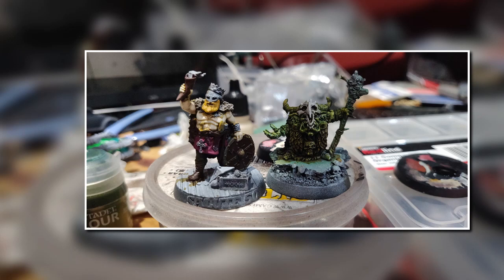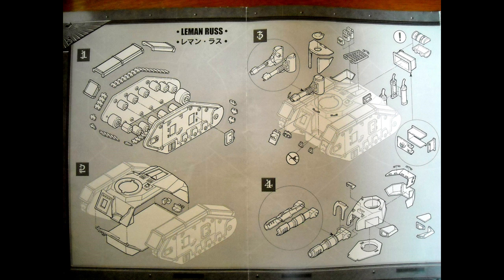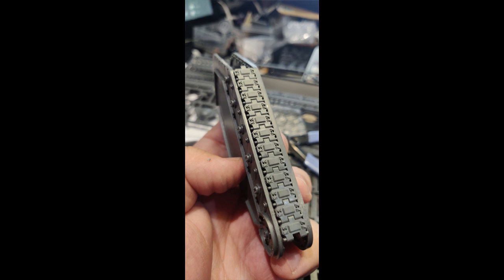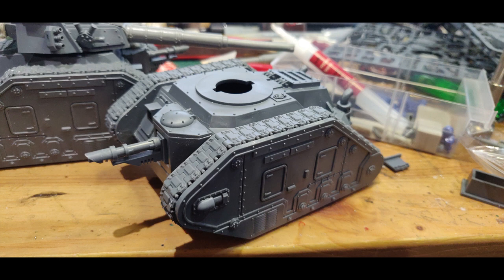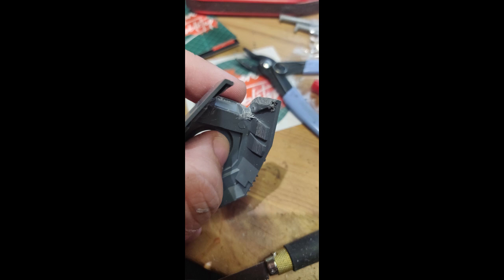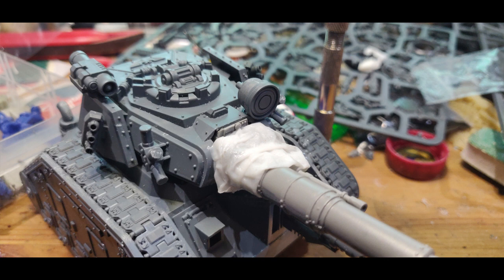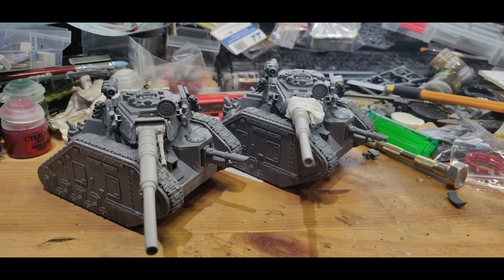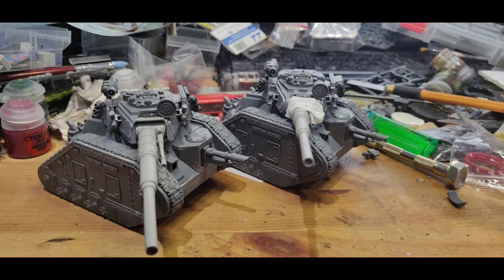Building Horus Heresy Milita Leman Russ Vanquishers